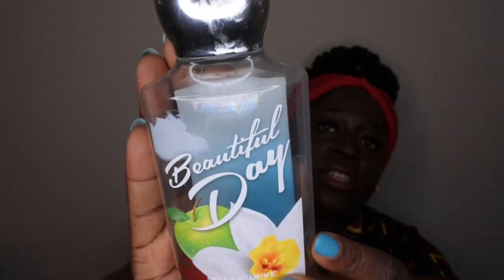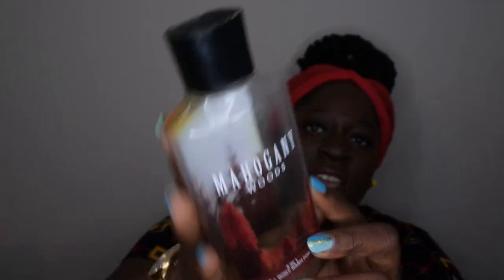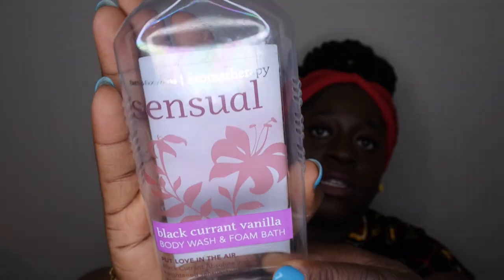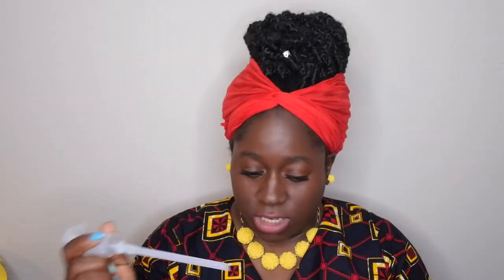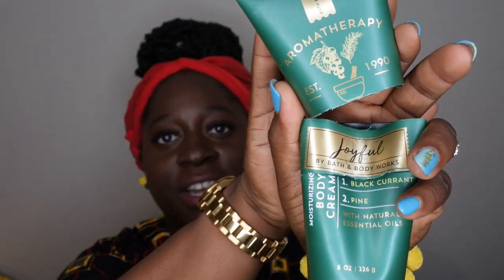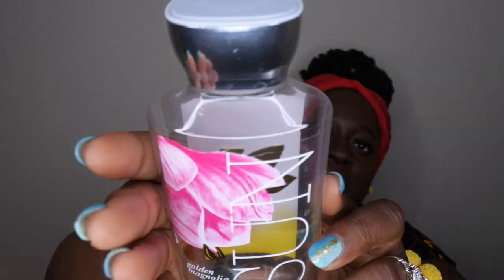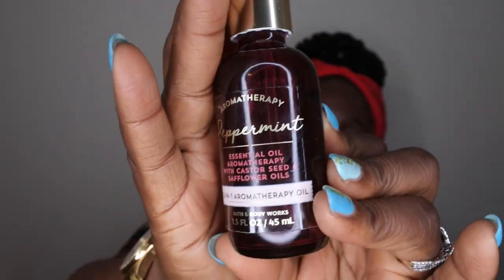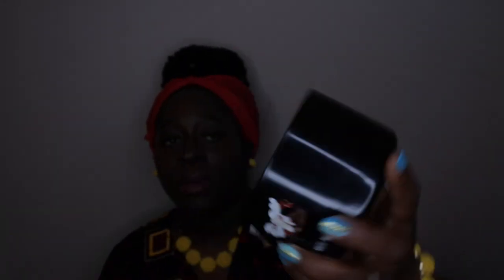Bath and Body Works Empties Over 35 Items! | BBW Empties | Shop my Stash | A Year Worth of Empties!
Hello happy people, please check out my most recent Bath and Body Works Empties. These empties features products I have used over the last year plus. I can't believe I used up over 35 items. Remember to shop your stash!

Gel Polish base and top coat

Dip Powder

Gold foil flakes